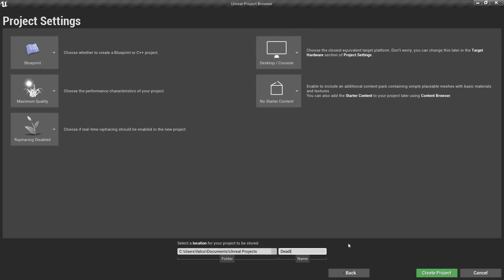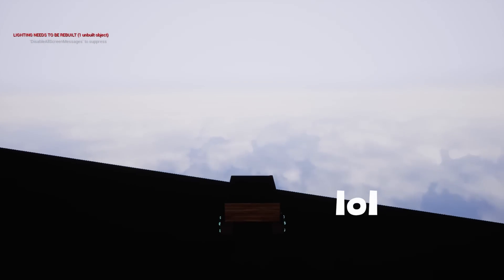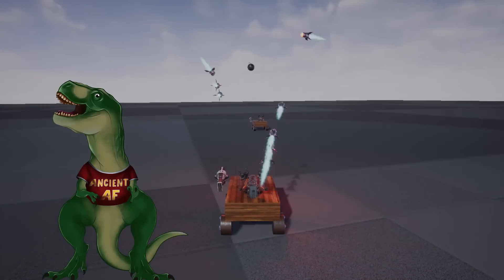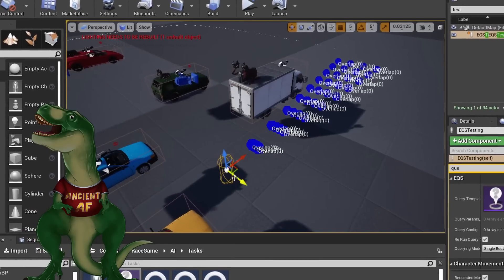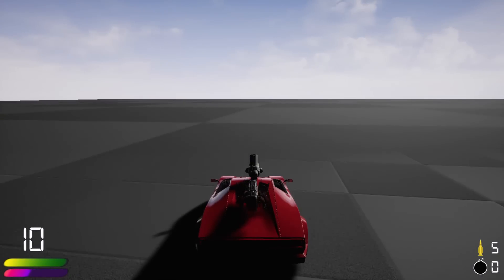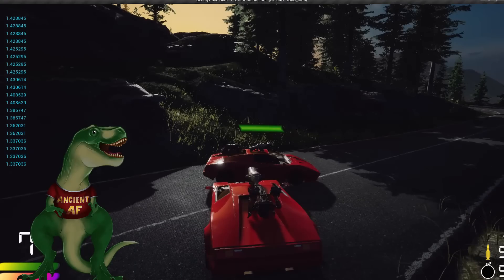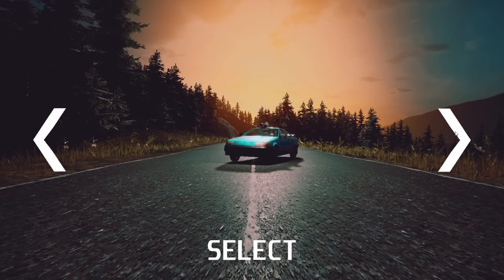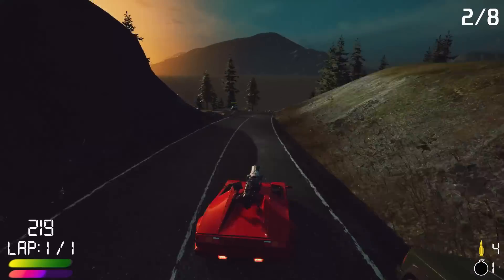I Made a Racing Game in 3 DAYS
I like to play racing games but I don't have money to buy one. Thus I made my own racing game in 3 days using Unreal Engine 4.

The Unreal Engine is a AAA game engine developed by Epic Games. I made google chrome dino game only with ue4 blueprints without any coding. On my channel I wanna show you that game creation might be easy and fun!

Attention: is not ue4 tutorial, however I will make them in future.